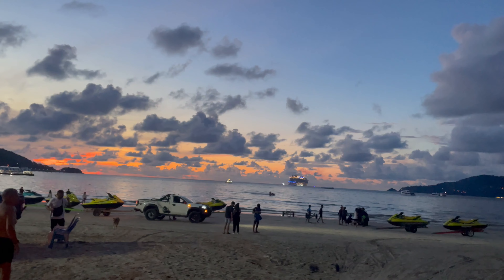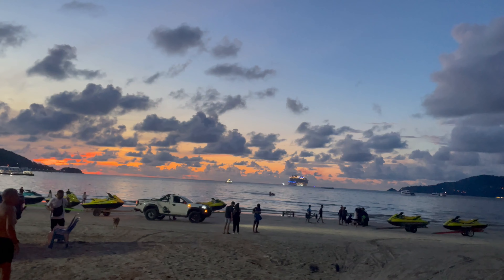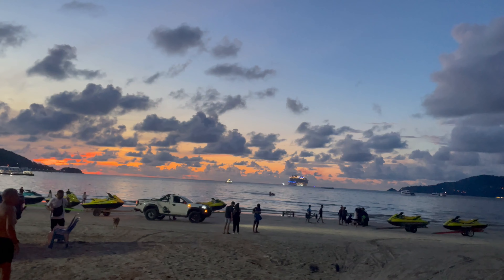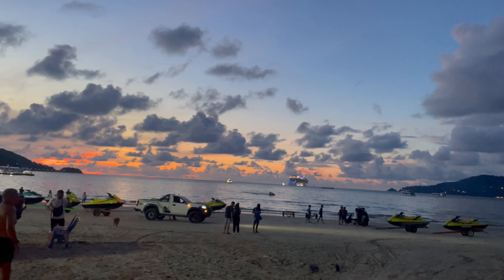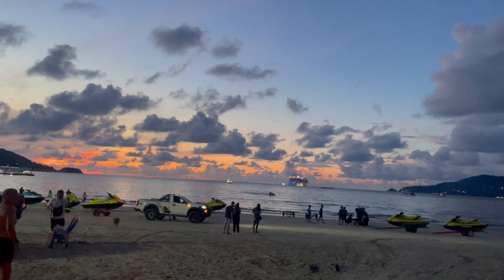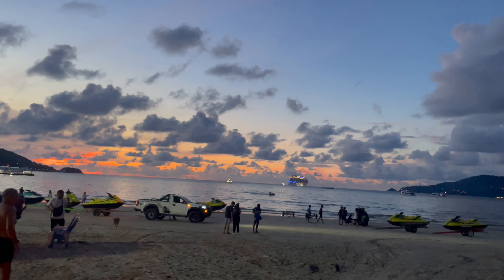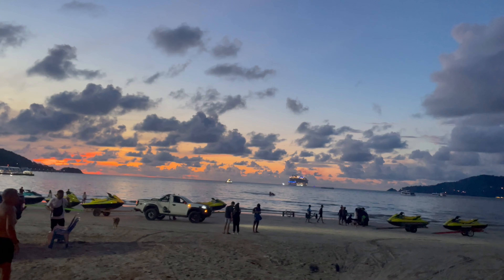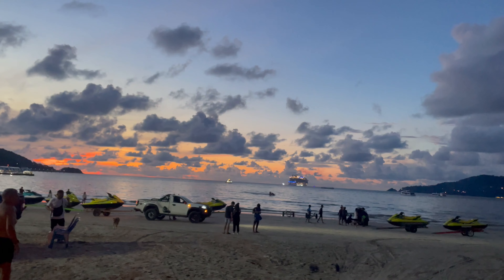Thailand Travel Guide- Full Information for a good Trip | Must visit Places and Tips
We Travelled to Thailand in October 2023 and this video covers must visit places in Thailand for a good 7-14 days trip, It has few budget and transport related tips

The music i used in this video is by Aromal Chekavar

00:00 - Intro
01:01- Erawan Falls
03:31-  Death Railway
06:14 - Phuket
07:11- James Bond Island
07:43-  Phi Phi Island
09:49 - Things To Do In Phuket
12:00 - Krabi
12:38- Chiang Mai
13:03 - Bangkok Places
14:17- Trip Overview
14:38- Tips